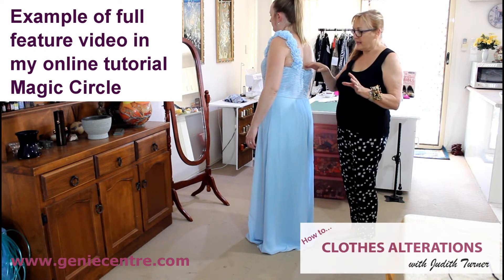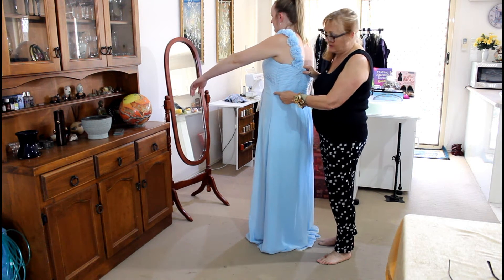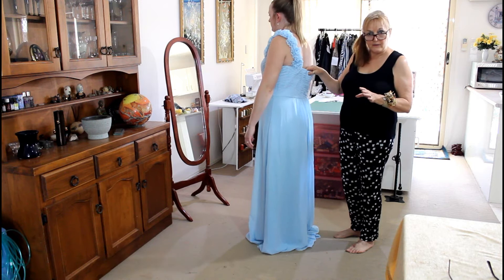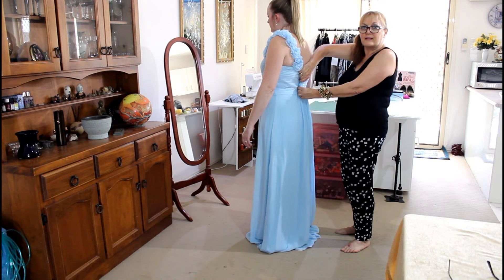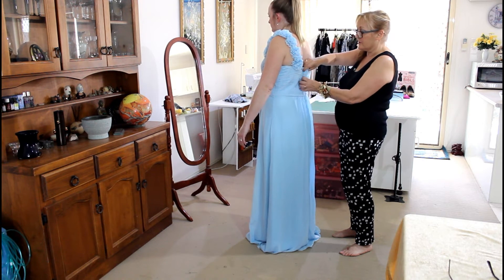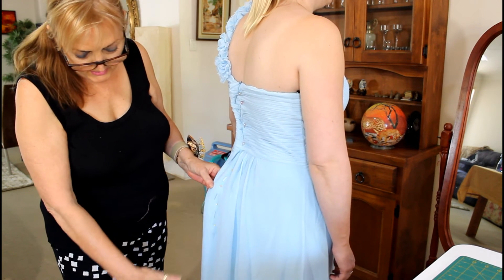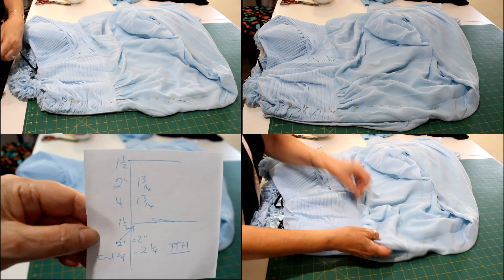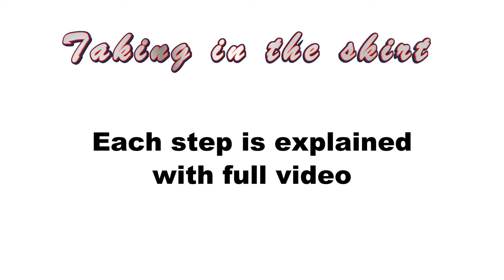Sample of bridesmaid gown too big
I created this short video to highlight the type of alterations that area available in my online tutorial Magic Circle.  This are very complicated clothes alterations, and bridesmaid gowns come under that.
The original video is long, and this is because I have explained each step.  Chiffon gowns and those that need to be taken in through the center back which are lined, can be done using this video.
which is purely for people who want to learn the skills of clothes alterations.